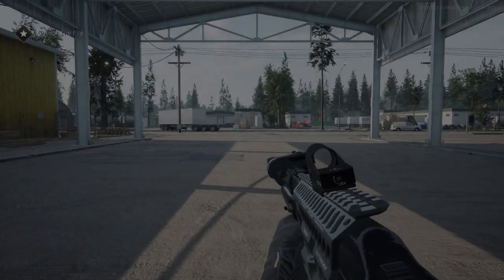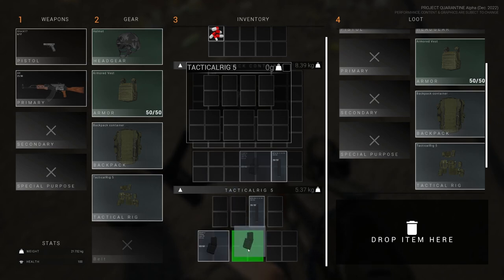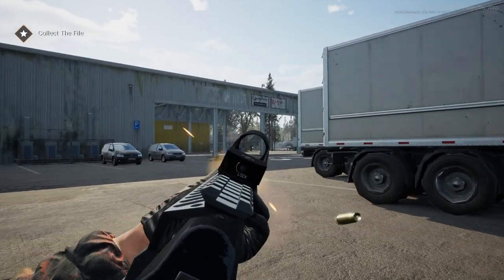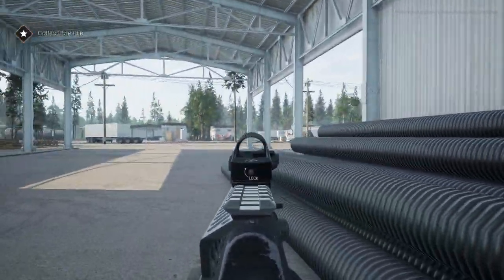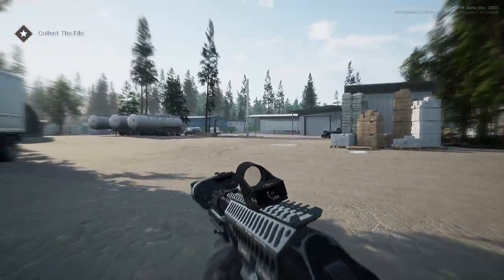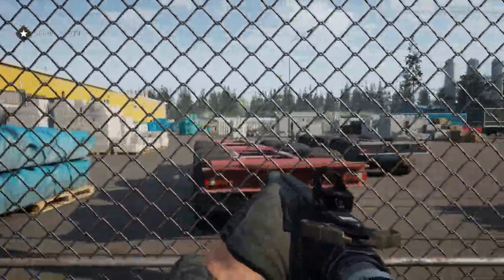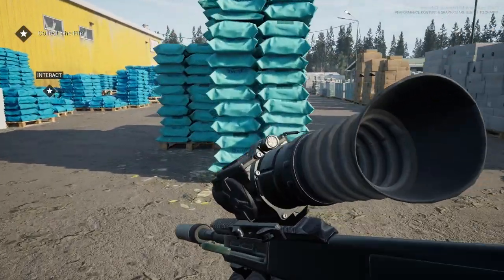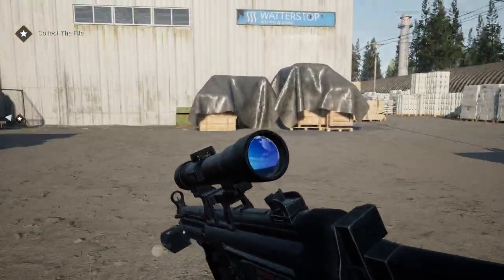E.F.T walmart edition !